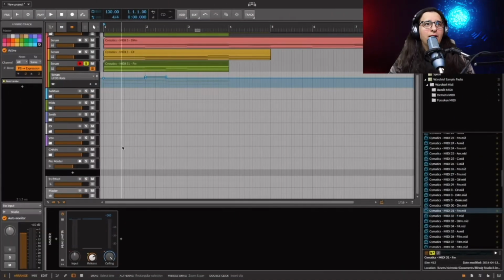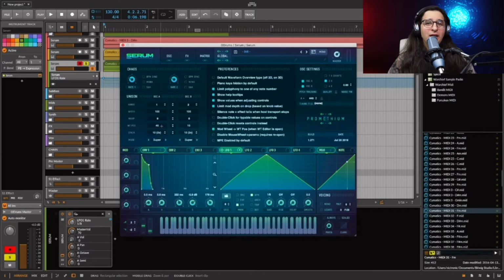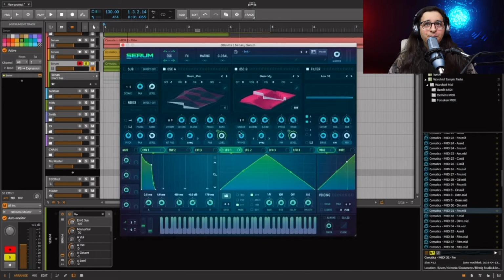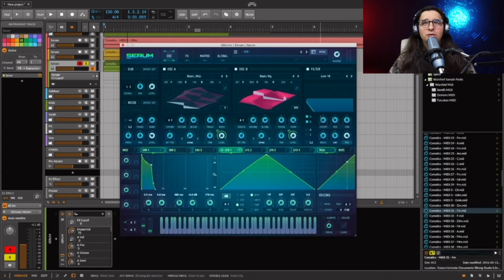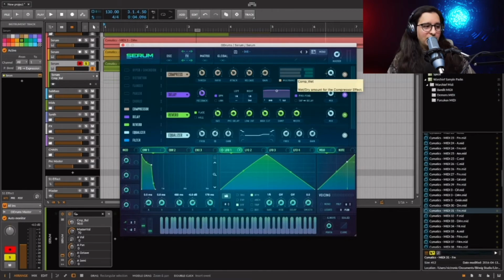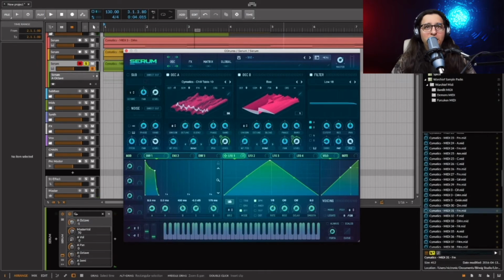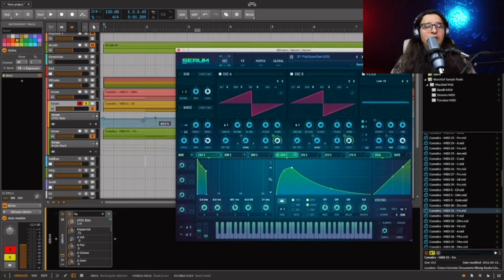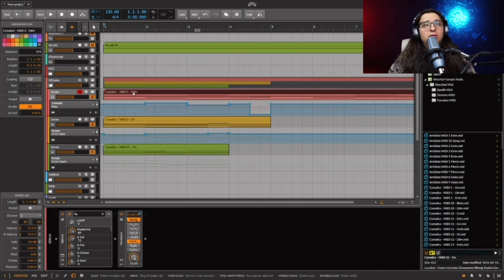Future Bass Sound Design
I was working on some future bass earlier and decided to have a chat about sound design. I just wanted to share some tips and tricks I have learned recently in Serum. I hope you enjoy the video and that you learn something new!